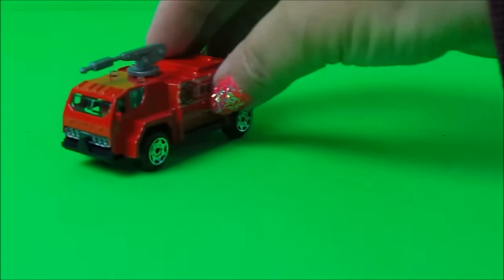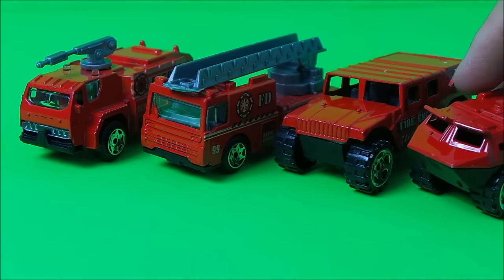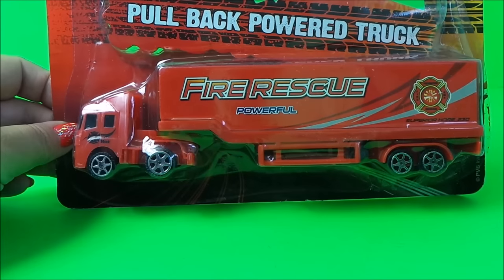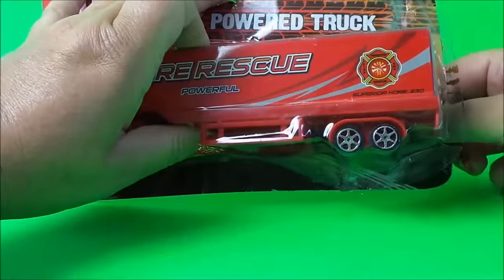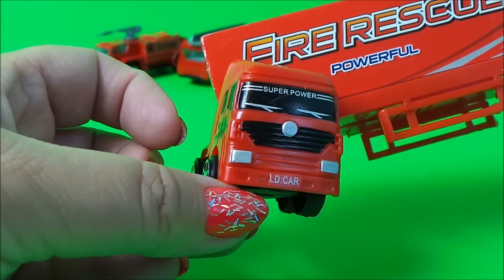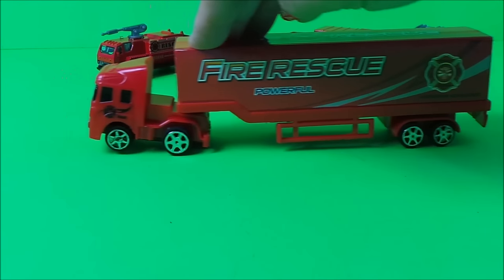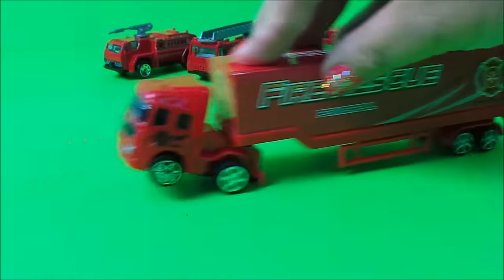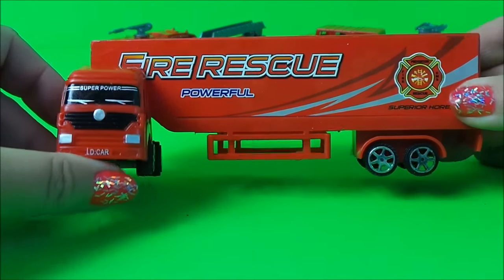Pull Back Powered Fire Rescue Semi Truck UK Toy Unboxing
Here are my other favourite toy videos that you may like to watch :-